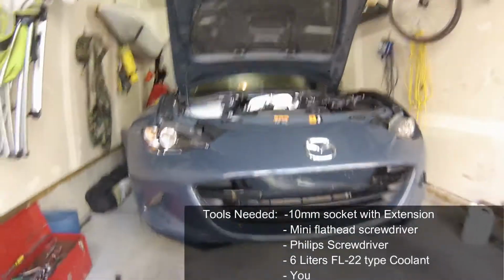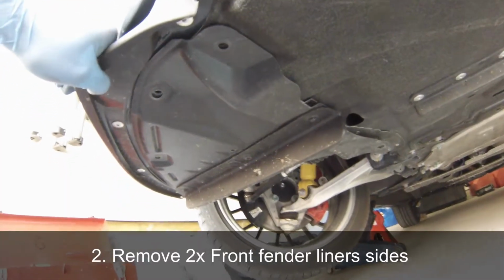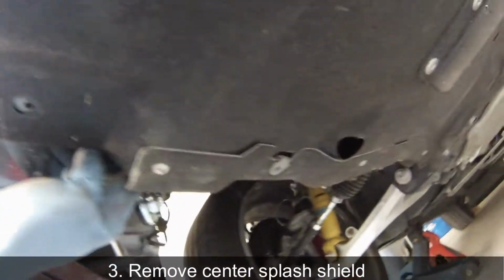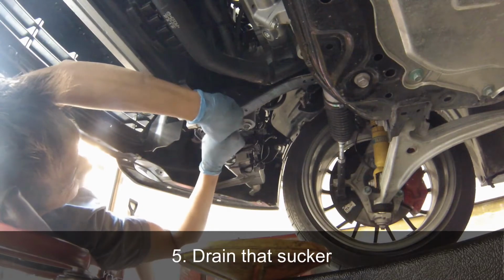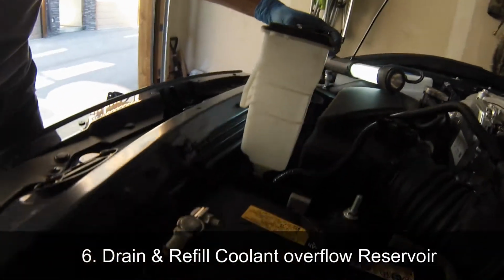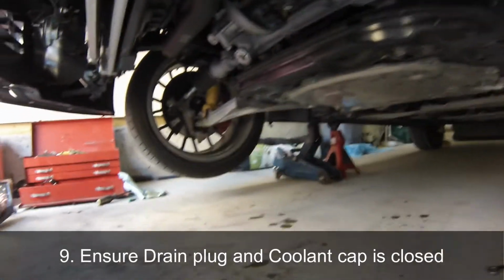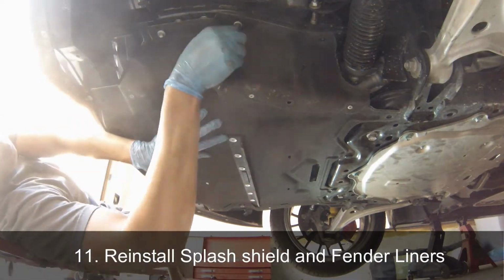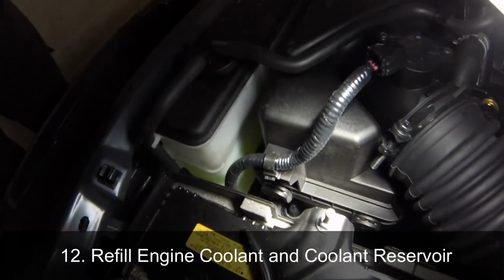Mazda MX-5 ND Coolant Change (2016+)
This is a guide on how to do a Coolant Change including overflow reservoir tank on a 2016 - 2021 Mazda MX-5

Steps to take:
0:00 Jack your car up
0:25 Remove front fender liners
3:05 Remove Splash shield
4:16 Where the drain plug??
4:37 Drain the coolant
5:30 Drain & Refill Coolant overflow reservoir
6:51 Close coolant drain valve
7:06 Fill engine coolant
7:30 Button up the cooling system
8:03 Warm engine coolant
8:51 Reinstall Splash shield and Fender liners
10:22 Refill Engine coolant and Coolant Reservoir

UNDER NO CIRCUMSTANCES WILL MARC BE RESPONSIBLE OR LIABLE IN ANY WAY FOR ANY CONTENT, INCLUDING BUT NOT LIMITED TO, ANY ERRORS OR OMMISSIONS IN THE CONTENT, OR FOR ANY LOSS OR DAMAGE OF ANY KIND INCURRED AS A RESULT OF ANY CONTENT COMMUNICATED ON THIS YOUTUBE PAGE, WHETHER BY MARC OR A THIRD PARTY. IN NO EVENT SHALL MARC BE LIABLE FOR ANY SPECIAL, DIRECT, INDIRECT OR CONSEQUENTIAL DAMAGES OR ANY DAMAGES WHATSOEVER RESULTING FROM THE LOSS OF USE, DATA OR PROFITS ARISING OUT OF OR COMMUNICATED ON THIS YOUTUBE PAGE.